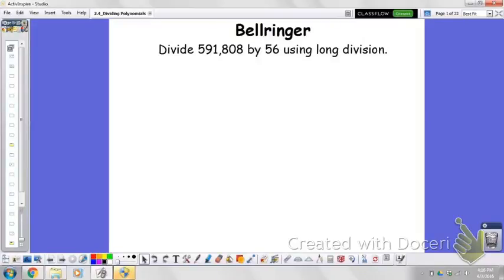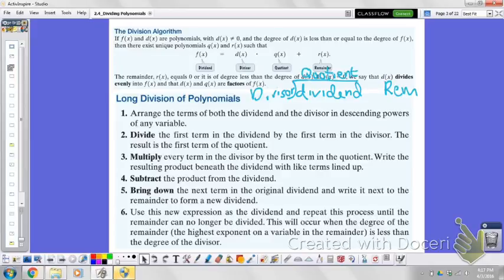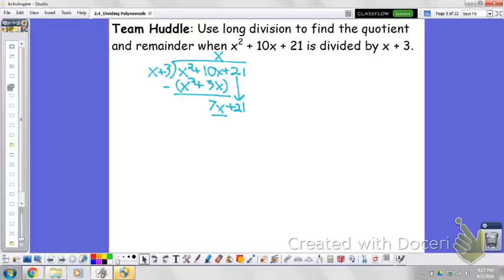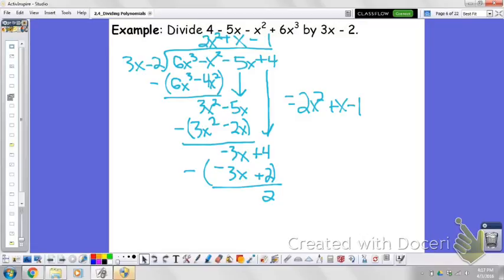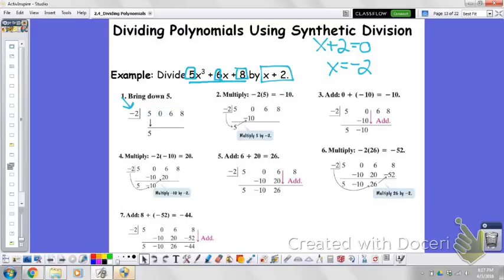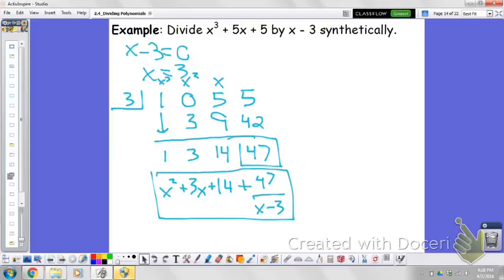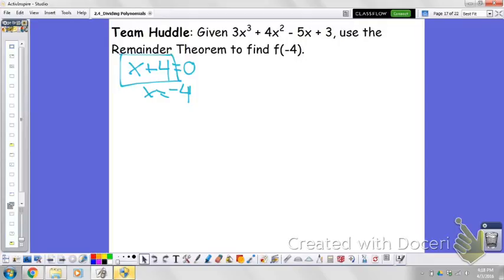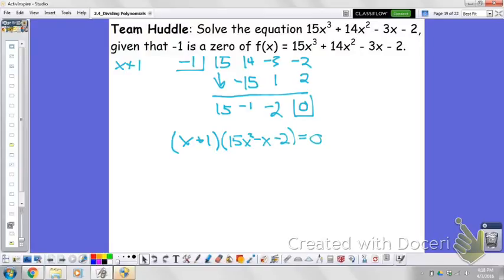2 4 D1 and D2